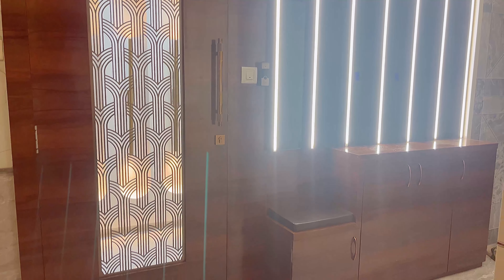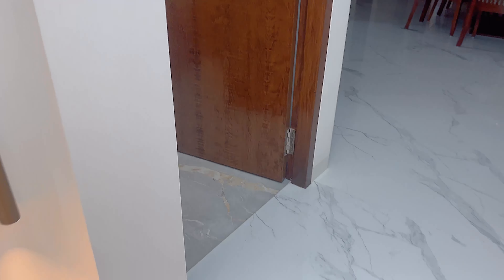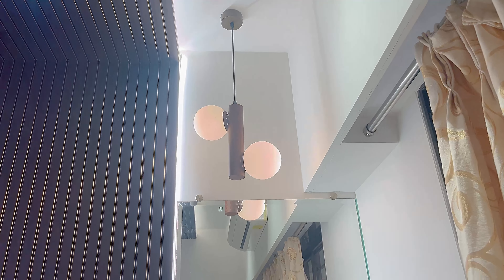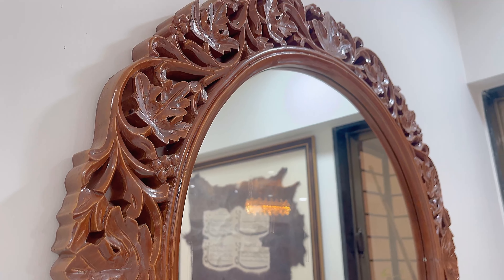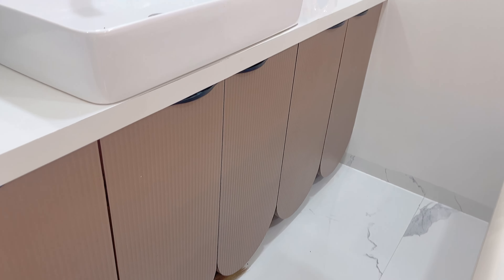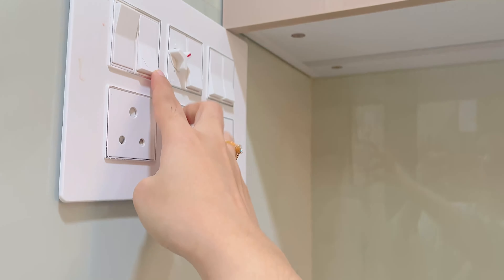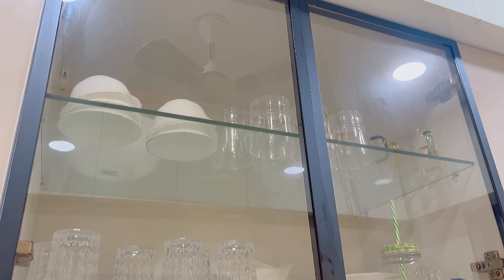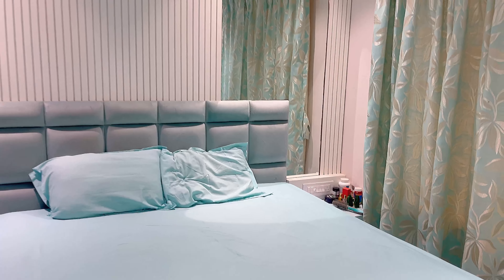My HOME TOUR || Our 3BHK Flat in Mumbai